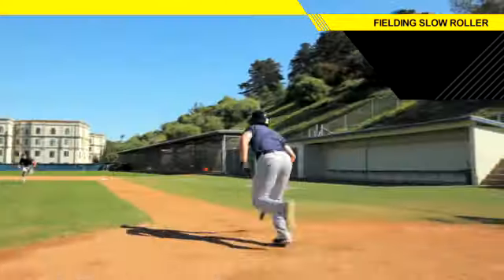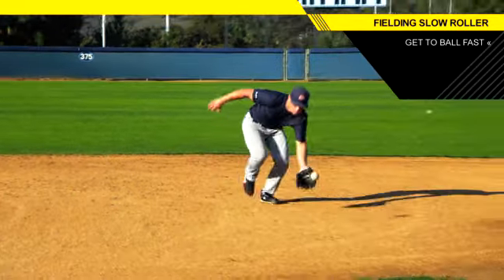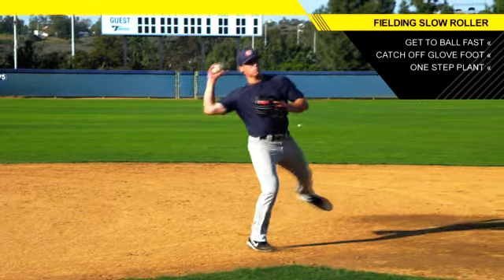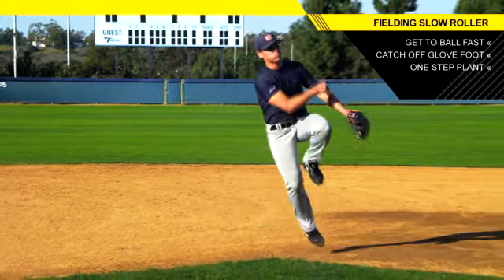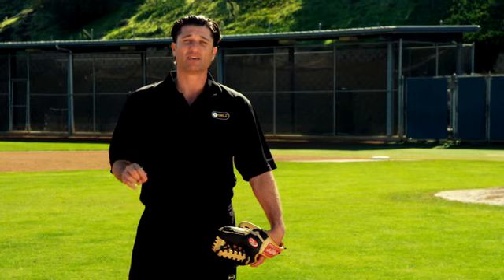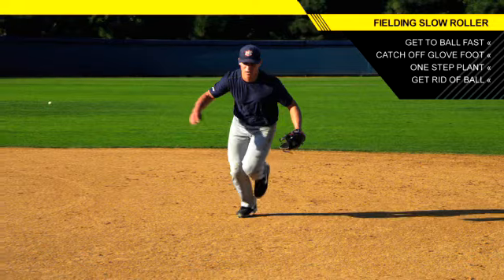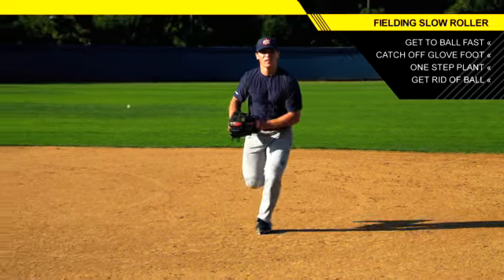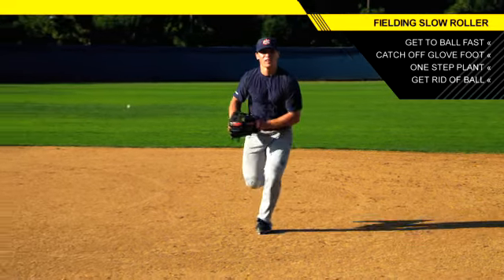Fielding the Slow Roller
Fielding is just as important as hitting. It is important to get to the ball fast, catch the ball off of your glove foot, utilize the one step plant, and get rid of the ball quickly in order to efficiently make the play.